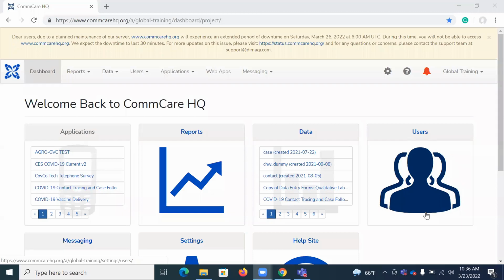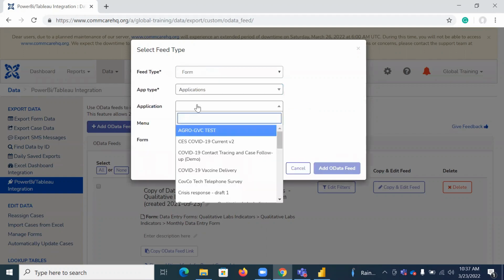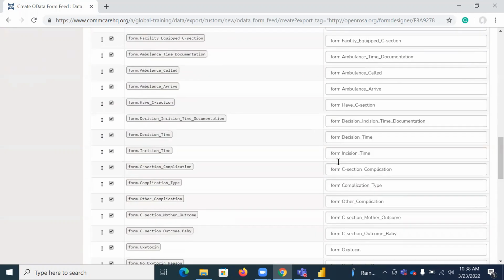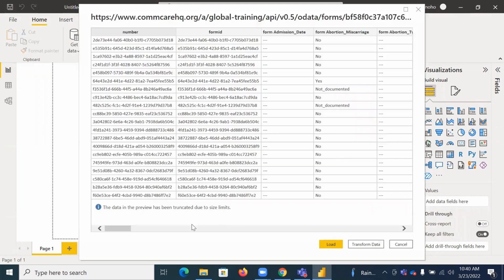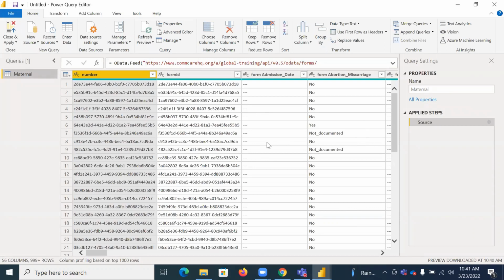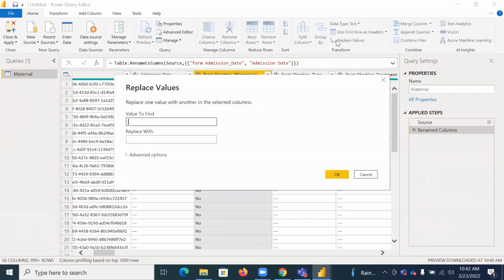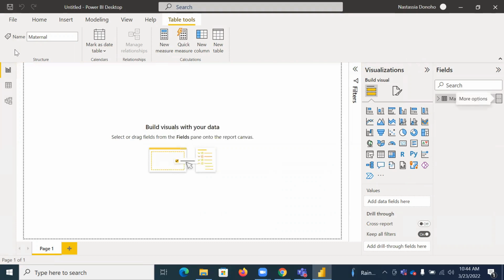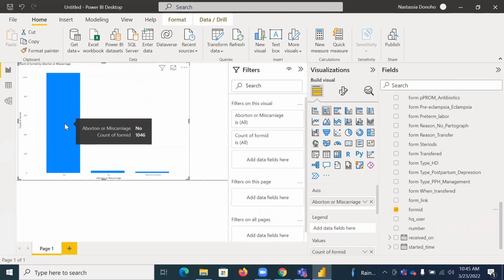Connecting CommCare data to Power Bi via Odata feeds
This is a video about Connecting CommCare data to Power Bi via Odata feeds

00:00 Connecting CommCare data to Power Bi via Odata feeds